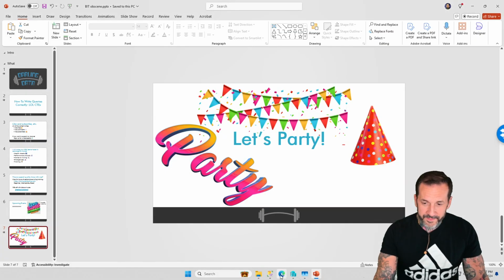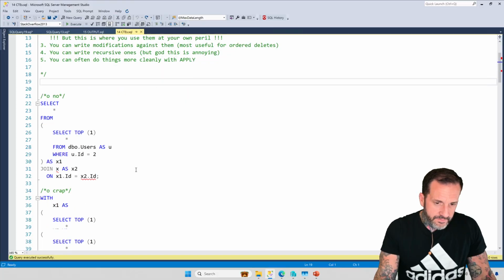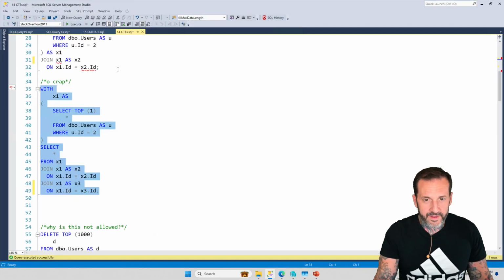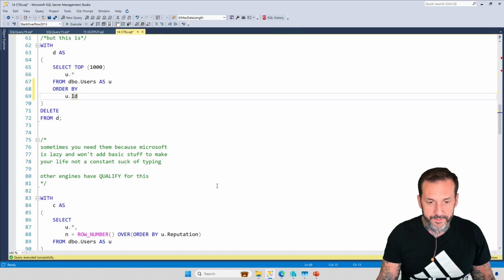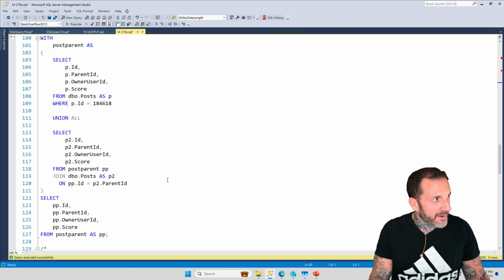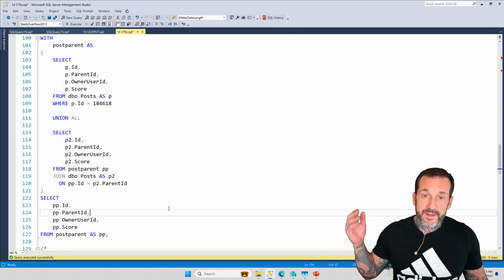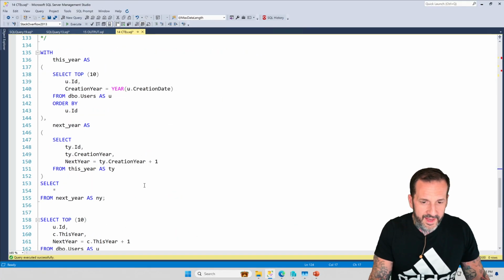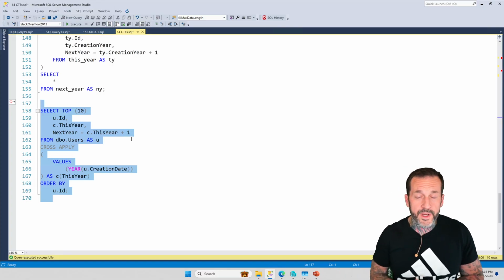How To Write SQL Server Queries Correctly: Literally Everything You Need To Know About CTEs